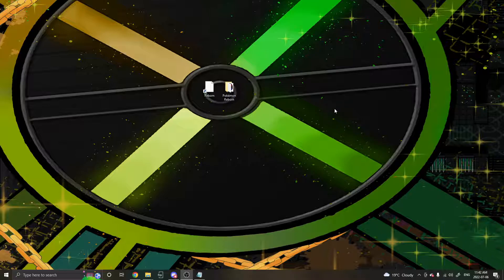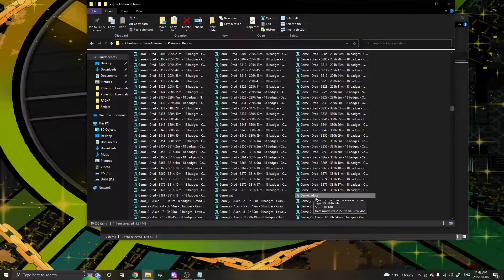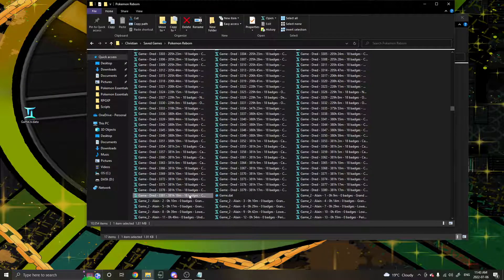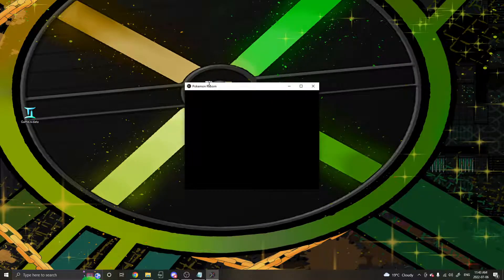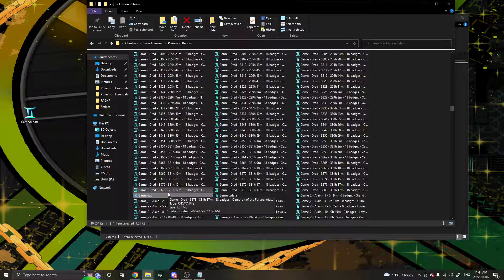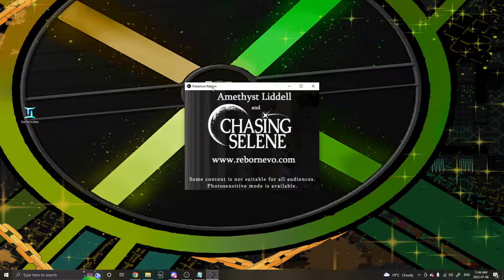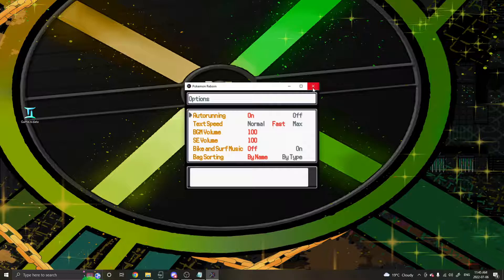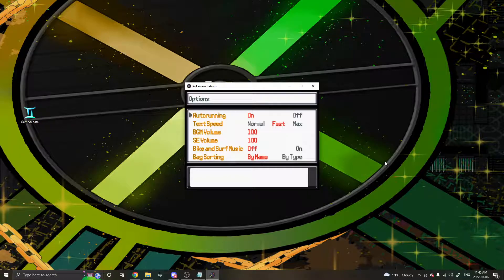Pokemon Reborn - How to fix "Undefined method 'screensize' for NilClass" Error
Here is two simple fixes for this fairly common error.
This occurs when either your save folder, or game settings are corrupted.

If you need further assistance, please direct yourself to the official Reborn Discord server help channel